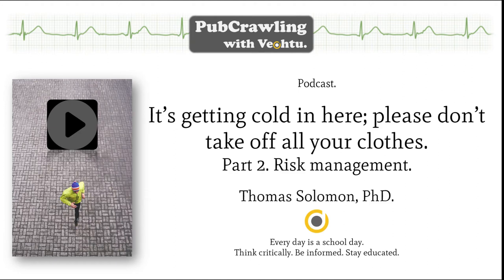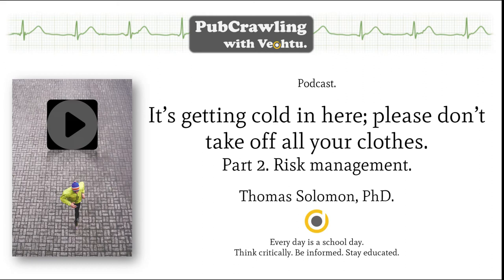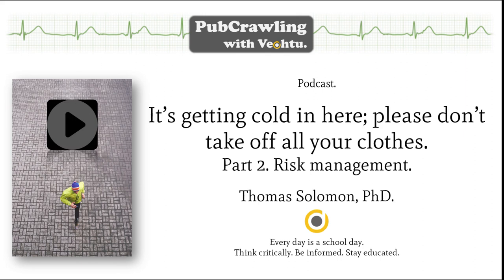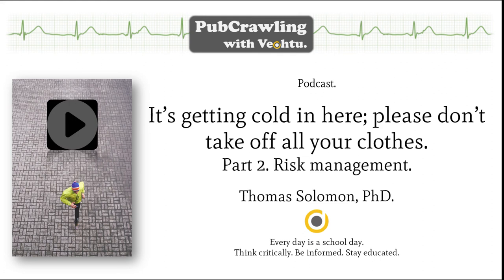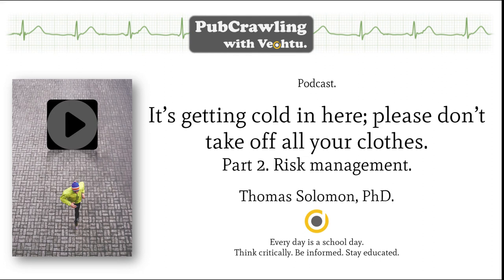It’s getting cold in here; please don’t take off all your clothes. Part 2 - Risk management.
I went PubCrawling again.

Train smart. Get strong. Run fast.